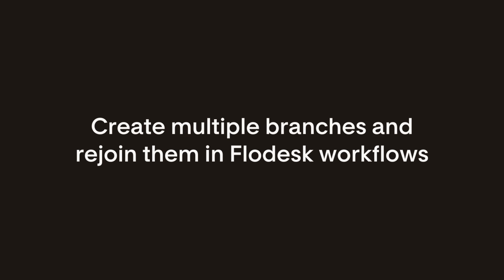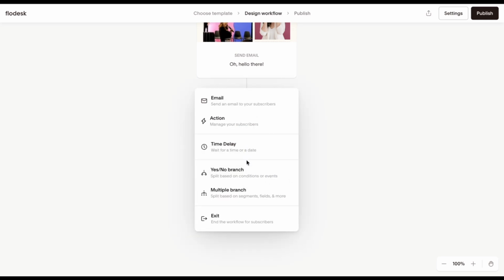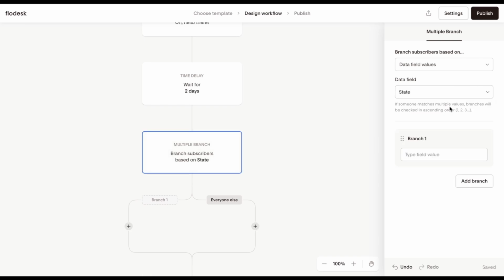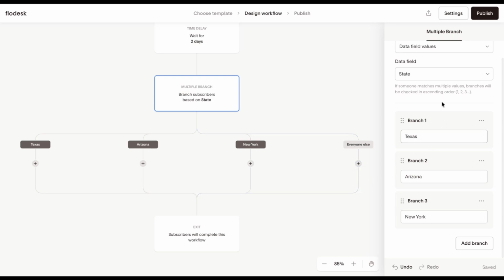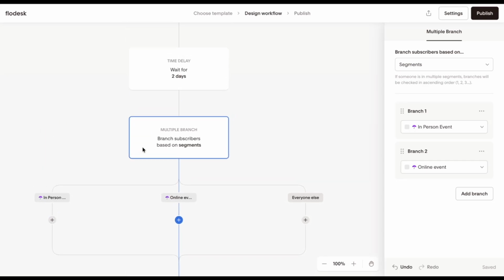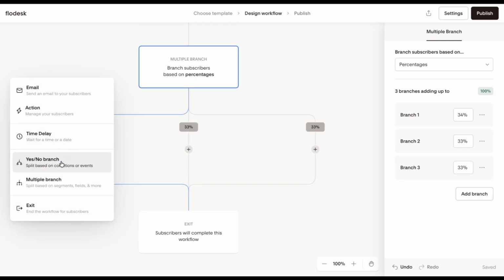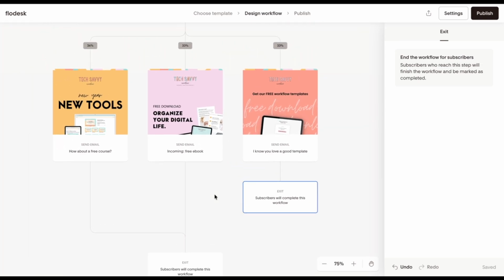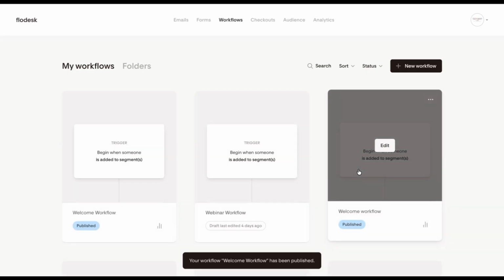Create multiple branches and rejoin them in Flodesk workflows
Flodesk workflows just got more powerful. In this tutorial, I’ll show you how to use multiple branches and rejoin them in Flodesk workflows.

Ready to try Flodesk?